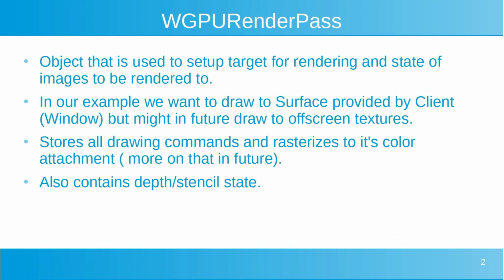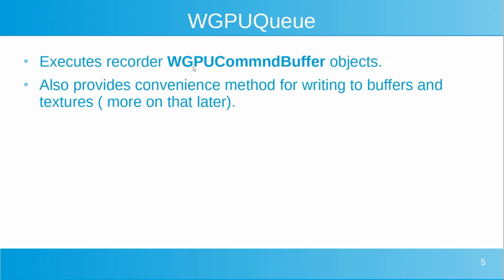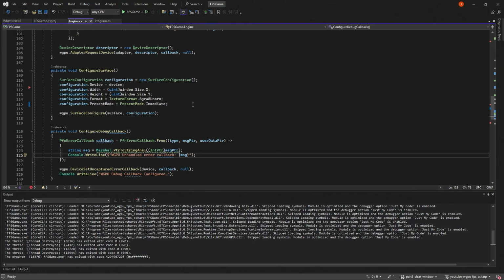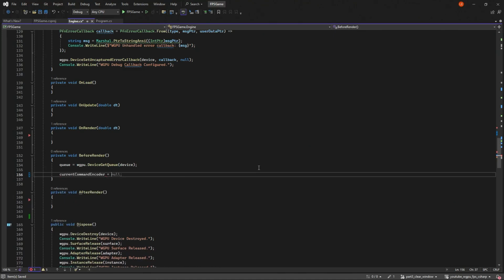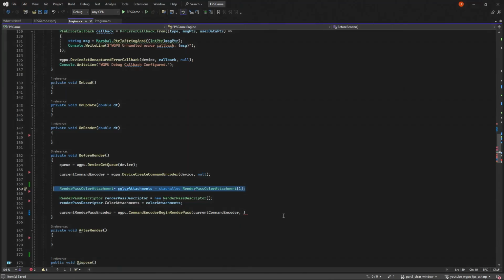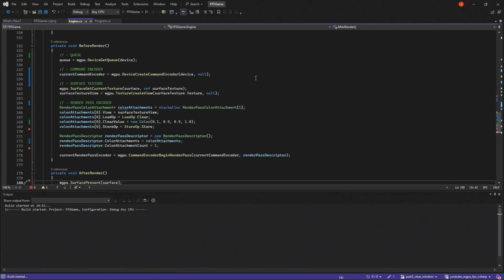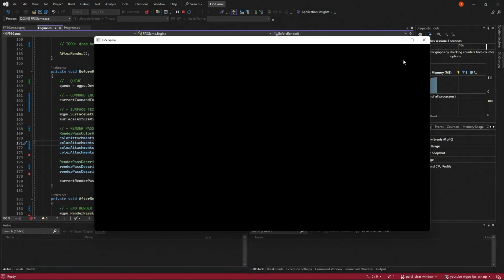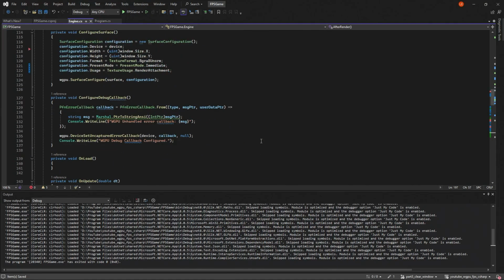WebGPU with C# | Part 3 | Clearing Screen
In this tutorial video we setup we implement basic render pass and clear screen to some default value.